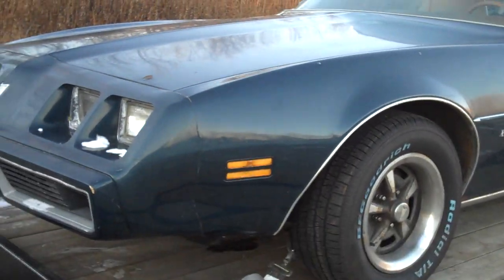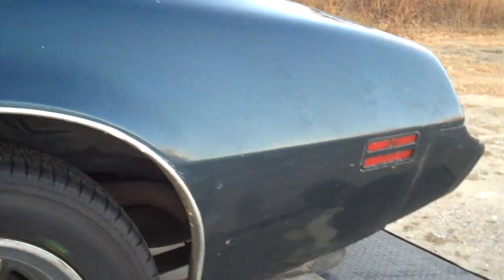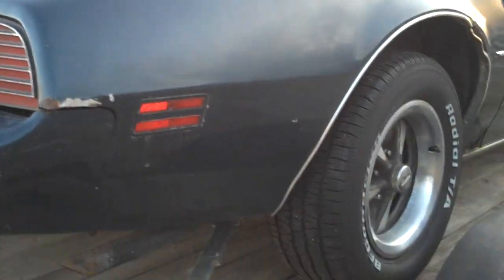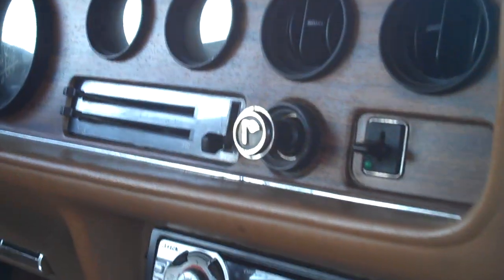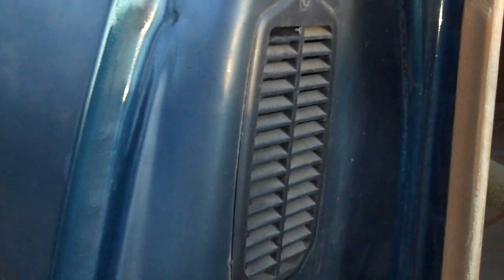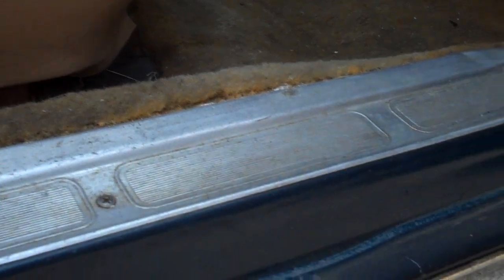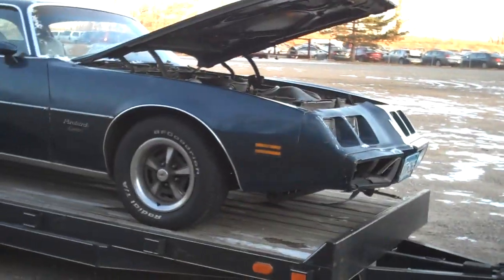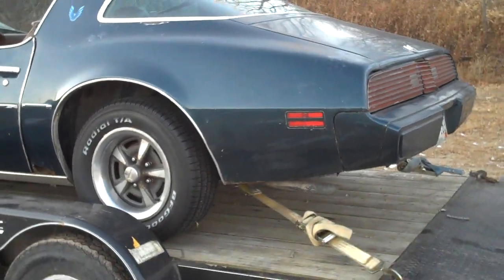1979 Firebird Esprit walk around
found this sweet little gem about 20 miles from my. non runner, bad timing chain. 600.00. Nice little car. will do engine transplant and get her back in the game